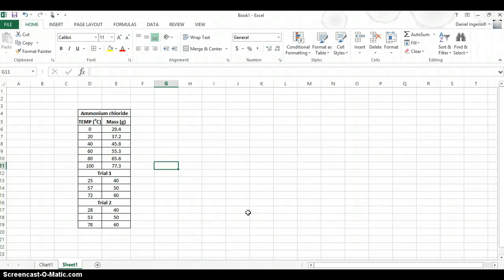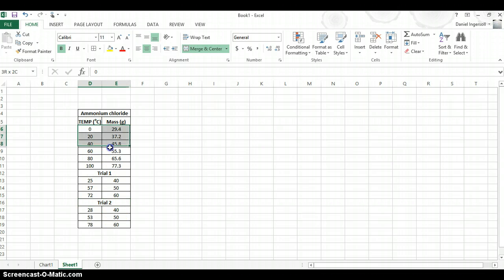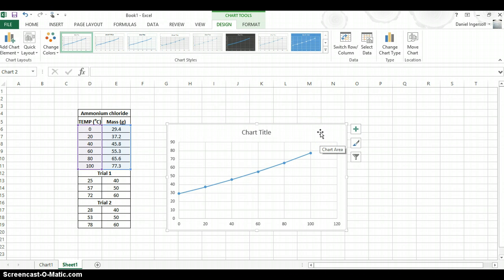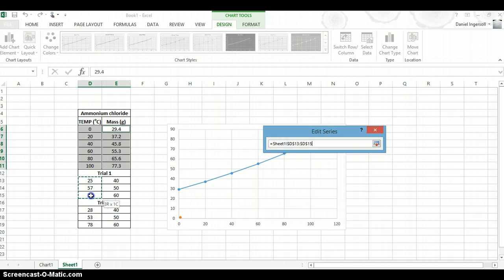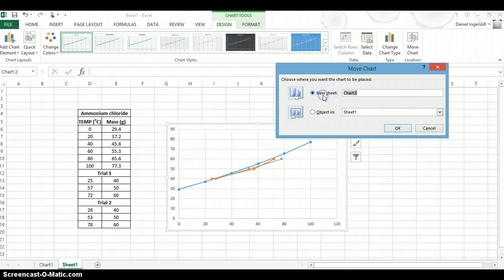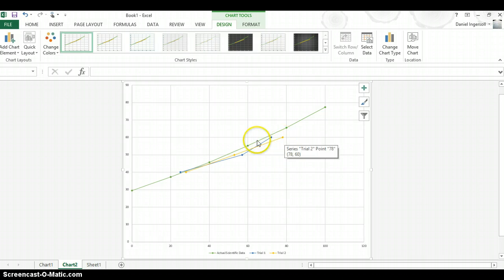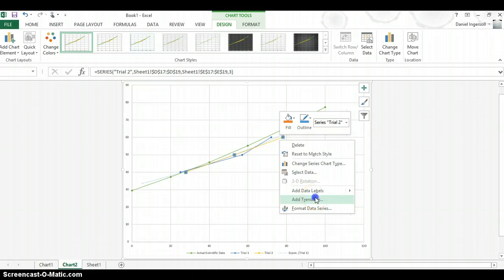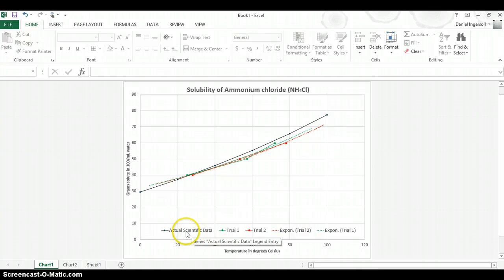Solubility graph Ingersoll tutorial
Tutorial on how to create your solubility graph on excel using your data collected in the lab